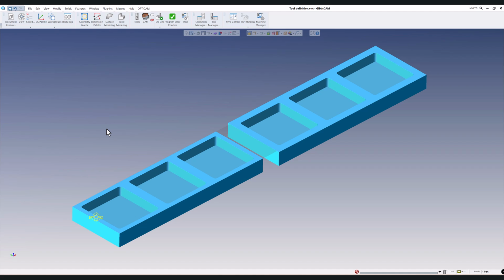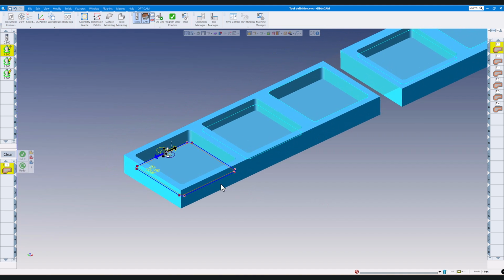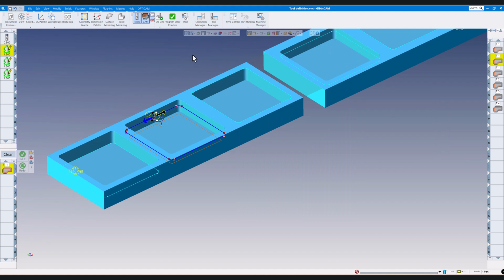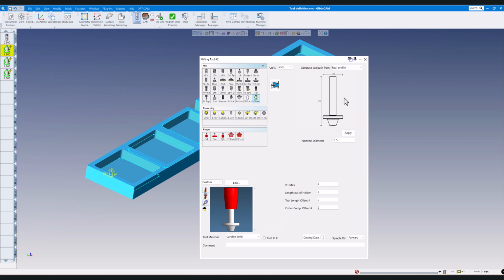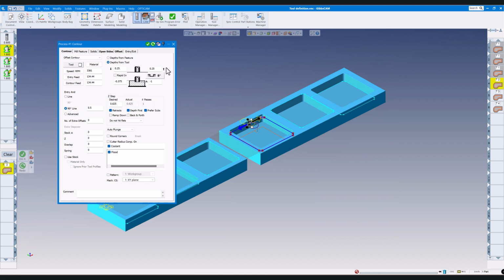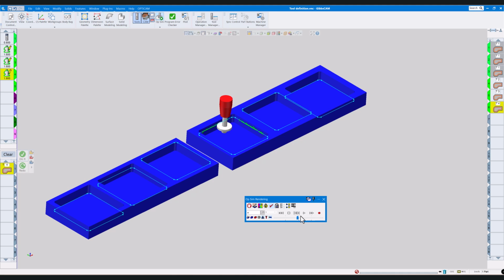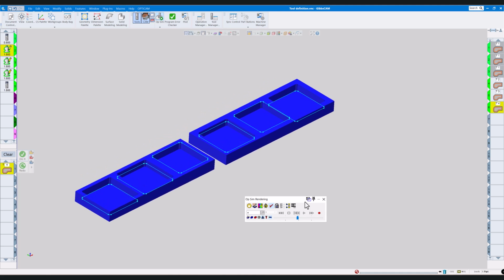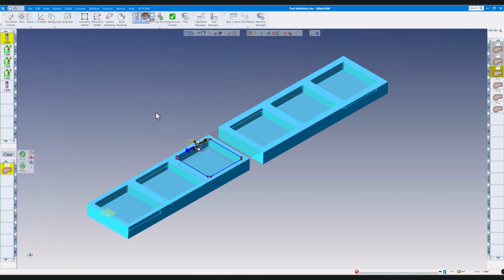GibbsCAM 2024 Form Tools Enhancement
GibbsCAM v2024, how to use the new features on how to program Form Tools.